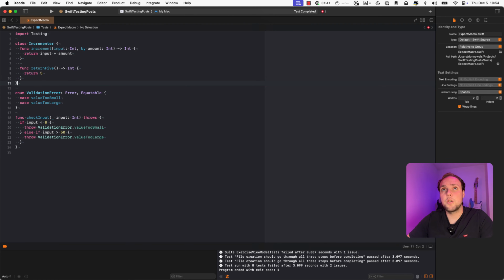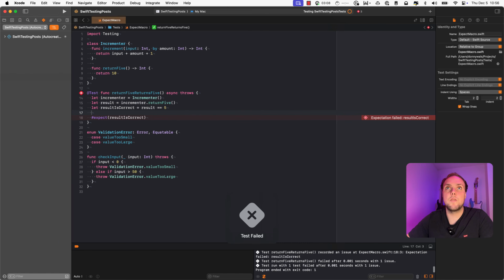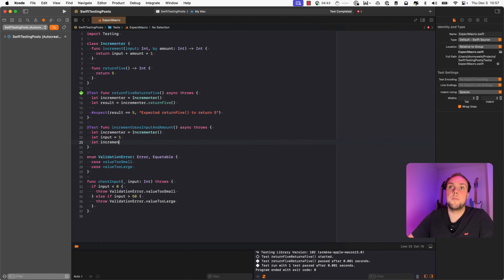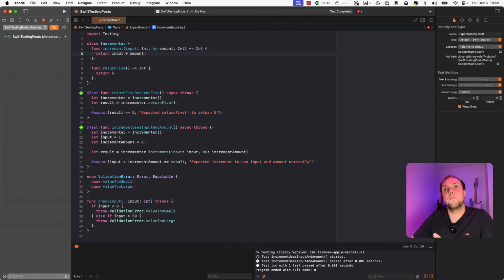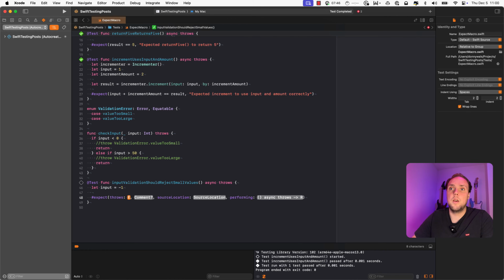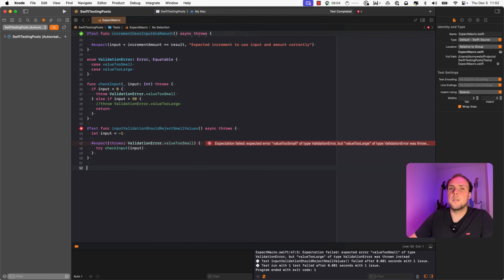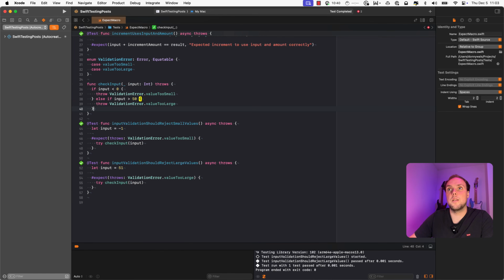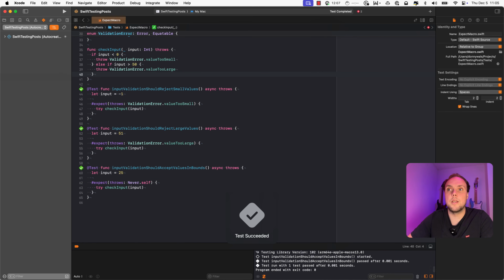Asserting state with expect in Swift Testing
Learn how you can ensure that your code is working as expected with the expect macro in Swift Testing. You'll learn how to evaluate boolean conditions and ensure that your code throws the errors you expect, or that it doesn't throw errors at all.

This video is a companion for my blog post on the same topic